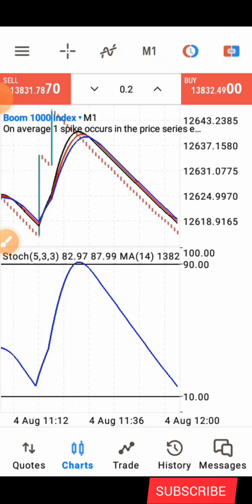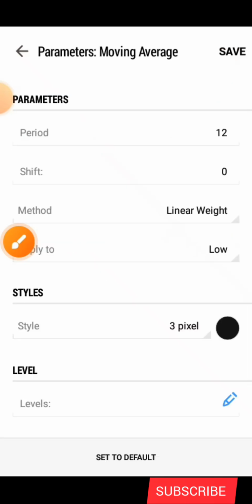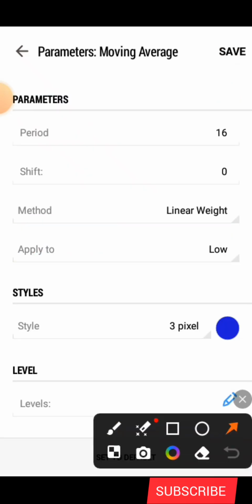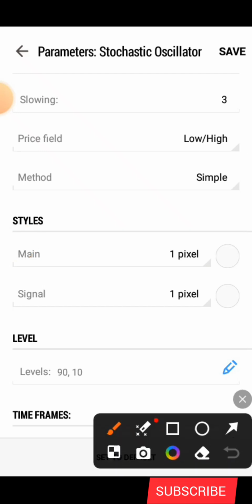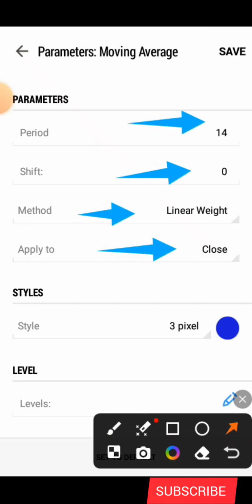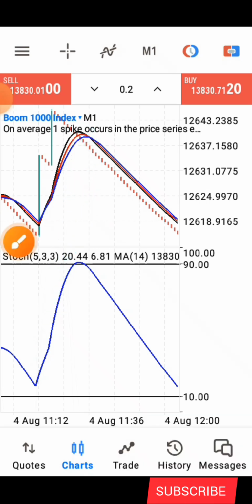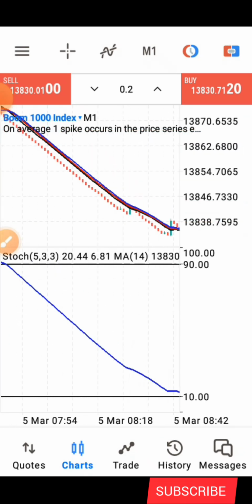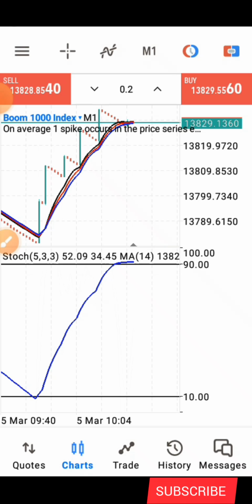Trading BOOM & CRASH Was Hard, Until I Discovered This Secret Strategy/ 99.9% Accurate.